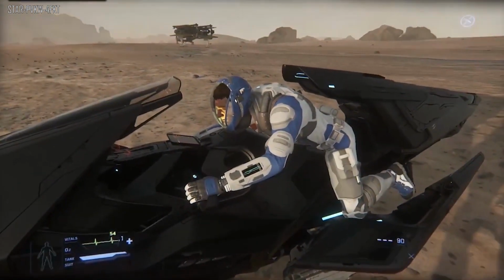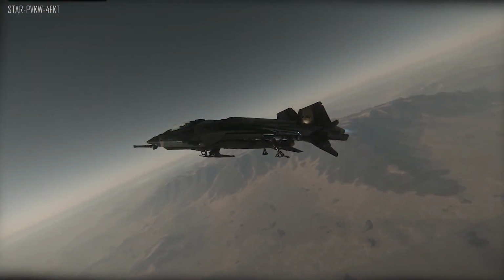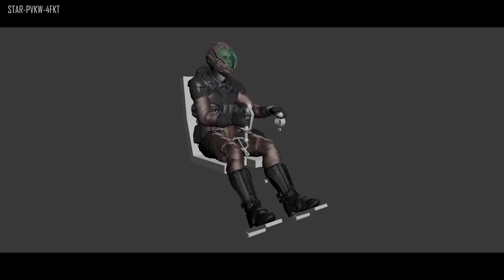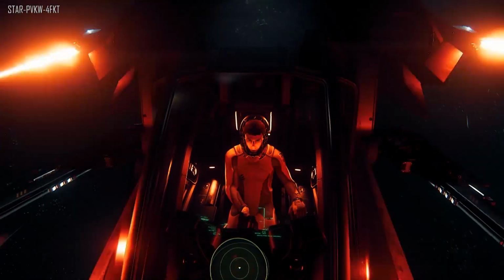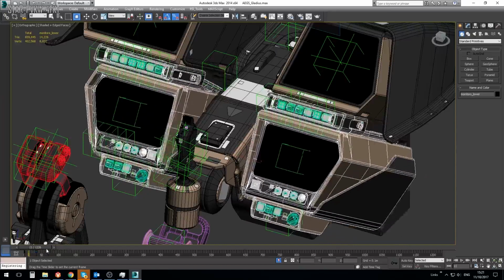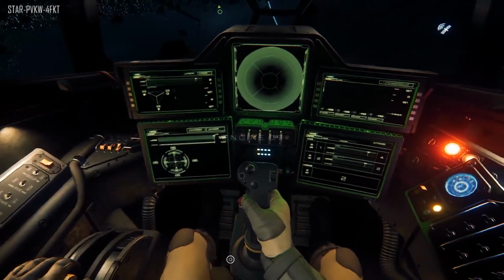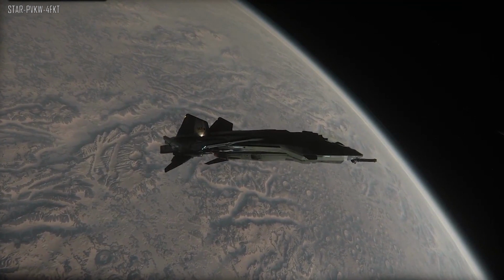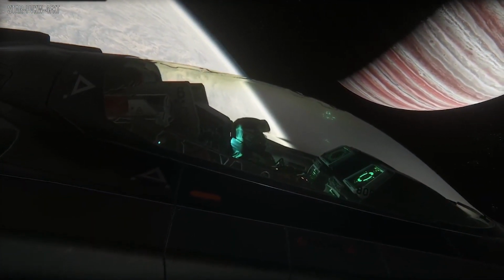Star Citizen Sunday | Gladius Giveaway, CitizenCon Details, 3.0 Update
-We currently have 2 giveaways running. for a chance to win an Aegis Gladius ship, follow this

Keep up with all the news over the past week from CIG's upcoming epic space sim, Star Citizen. This week, we give away a gladius, we get the latest on alpha 3.0, plus, we get details on CitizenCon and the possiblity of getting your face
in the game.